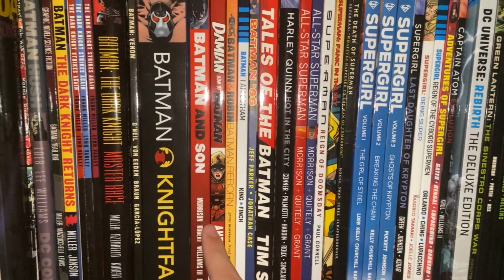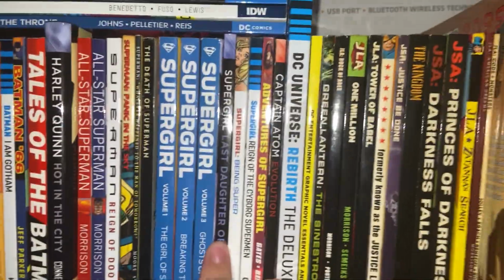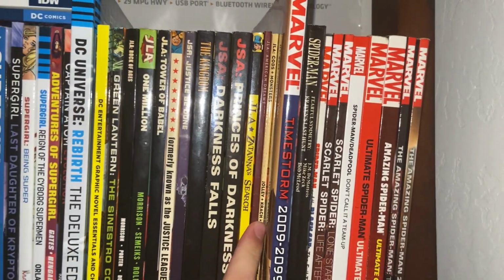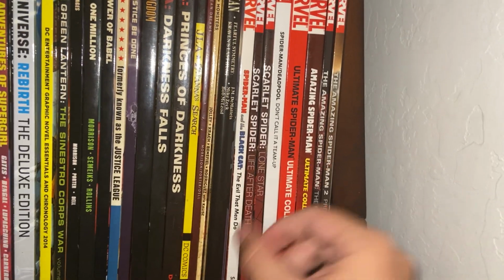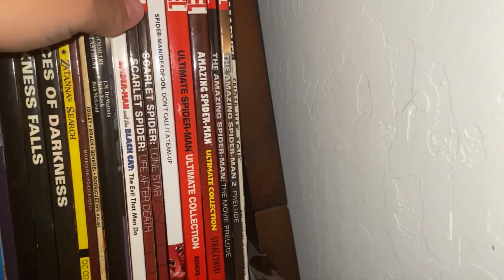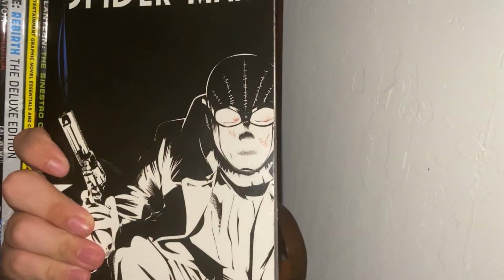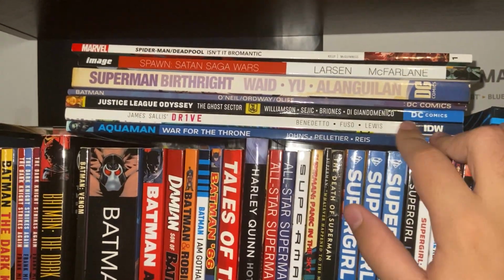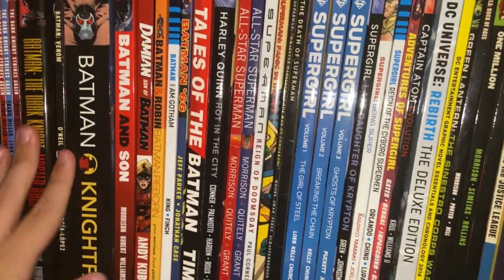Complete Comicbook Graphic Novel Collection!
I show off my small collection of comicbooks.